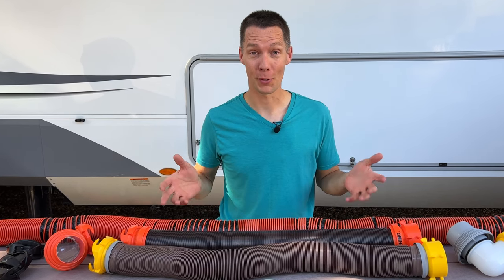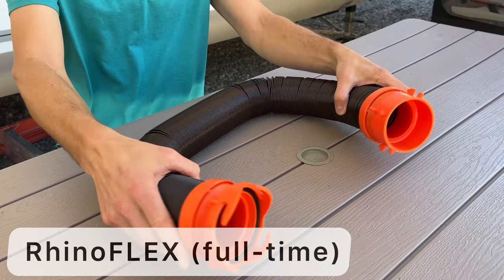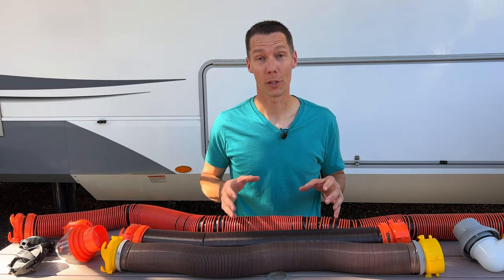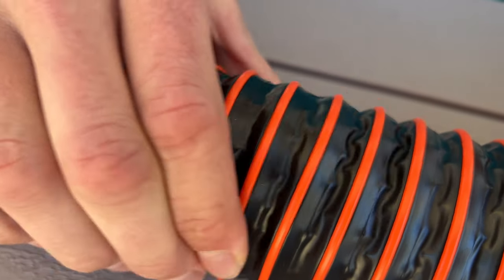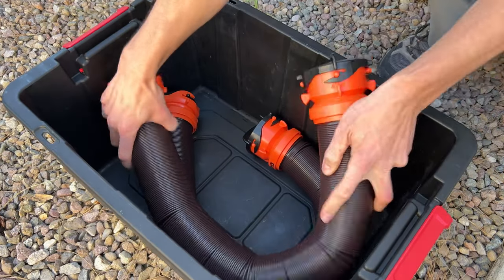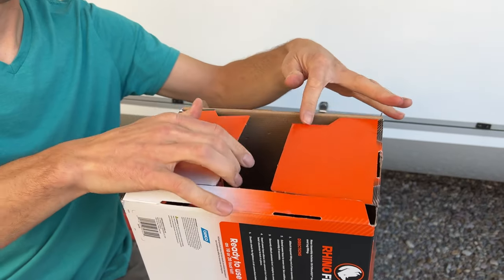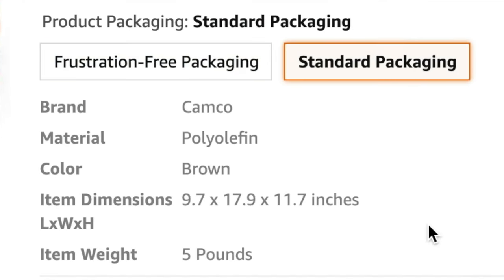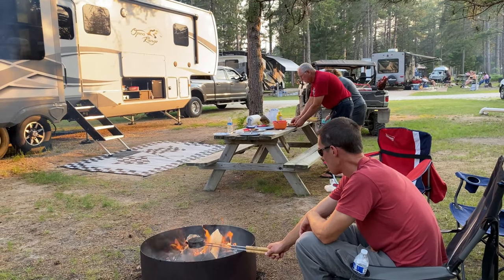RV Sewer Hoses: Which One is Right for You?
Which Camco RV sewer hose do you need? In this video, we help you figure out which Camco sewer hose you need for your RV based on the way you RV.  We cover the features of the Revolution, RhinoFLEX and RhinoEXTREME and show which RV sewer hose you'll want that will work best for your RVing needs.

In this video:
0:00  Comparing 3 Camco sewer hoses
0:21  Camco Revolution
0:39  Camco RhinoFLEX
0:49  Camco RhinoEXTREME
1:24  How hoses are made (Mils)
2:19  Compare hose flex and compaction
2:47  Hose measurements and storage
3:15  Buying sewer hose kits
4:11  Which kit I use for full-time RVing

🔗 Links and additional information we mentioned in the video:

* Camco Revolution Kits (seasonal)

* Camco RhinoFLEX Kits (full-time)

* Camco RhinoEXTREME Kits (very hot/cold)

* Camco Sewer Hose Support

🎥 Referenced Videos